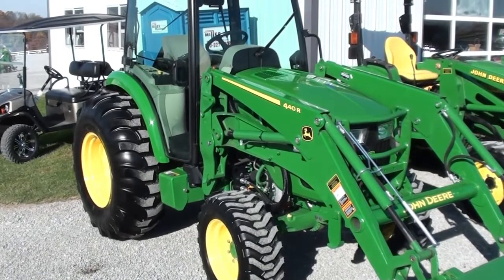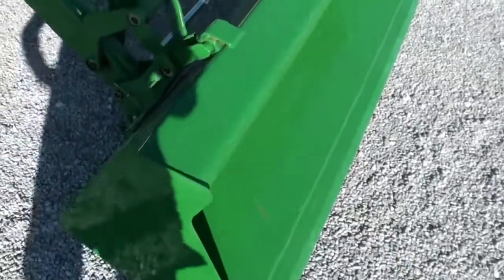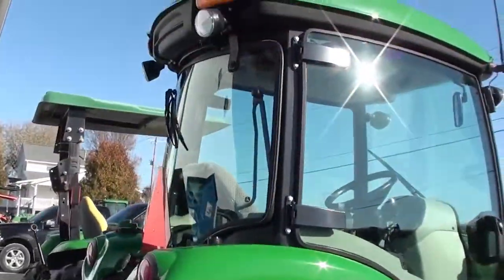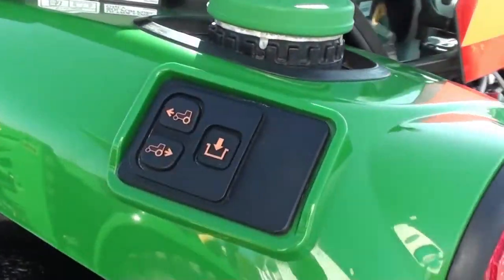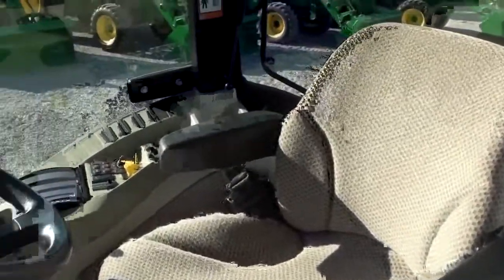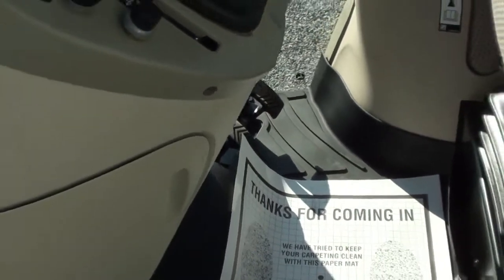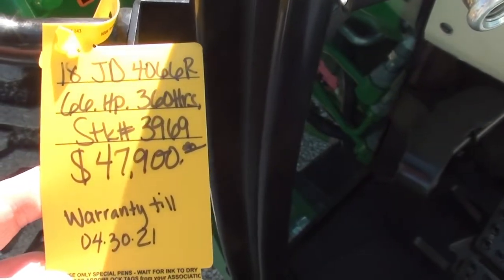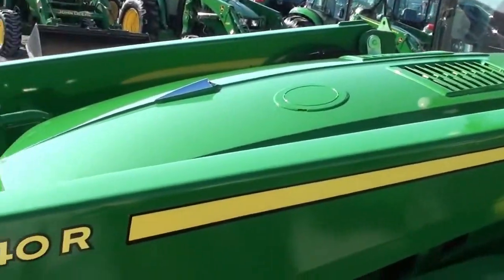2018 JOHN DEERE 4066R For Sale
Title: 2018 JOHN DEERE 4066R For Sale